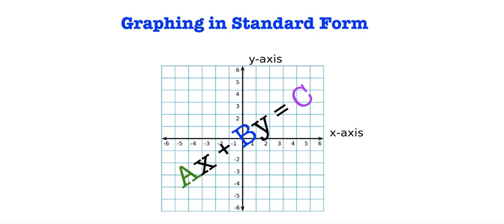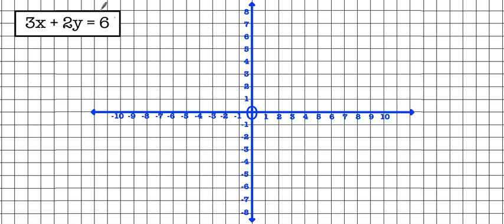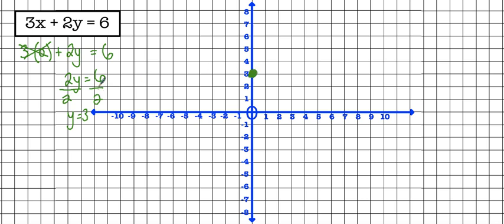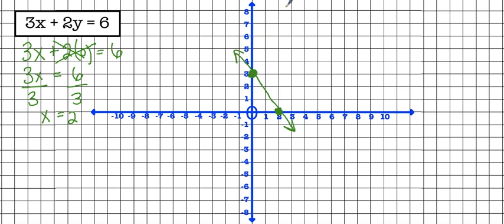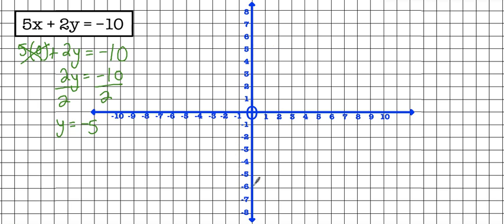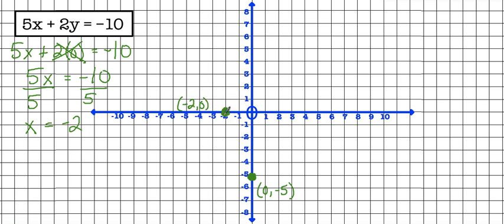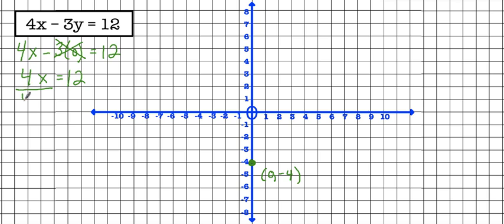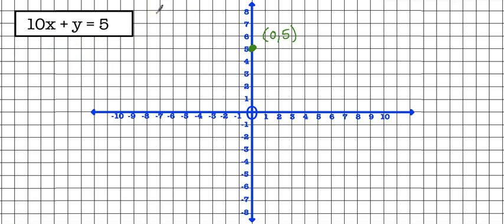Graphing in Standard Form